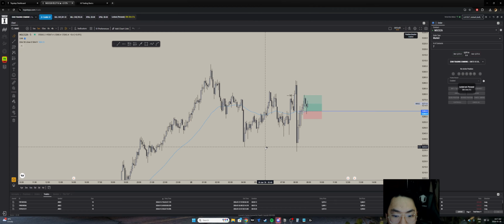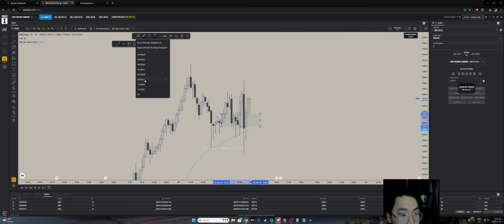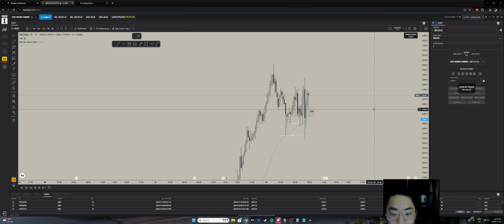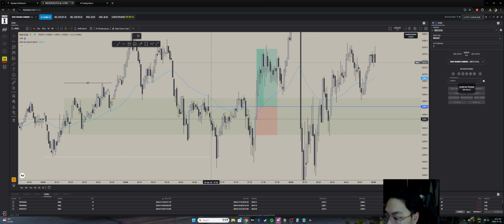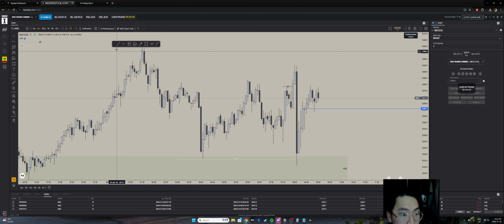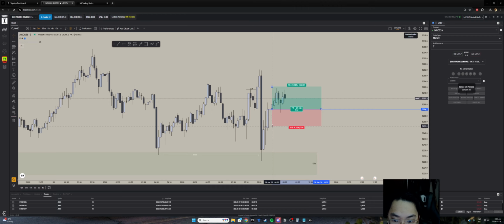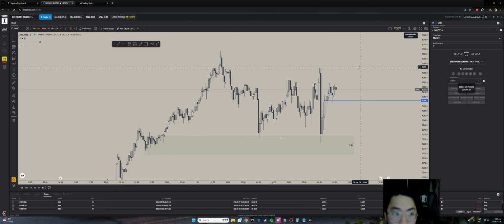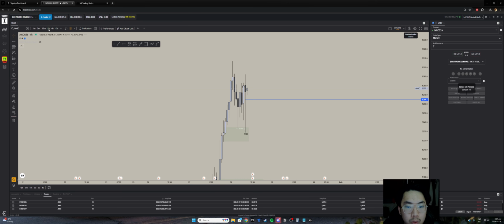TOPSTEP EVAL JOURNEY: JAN 28 2026 (GOLD MOVING CRAXY)